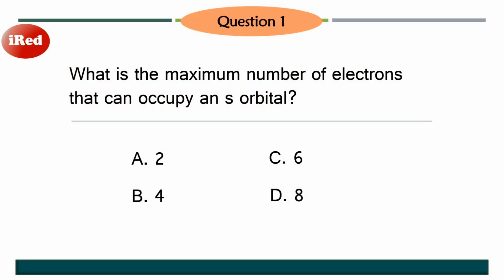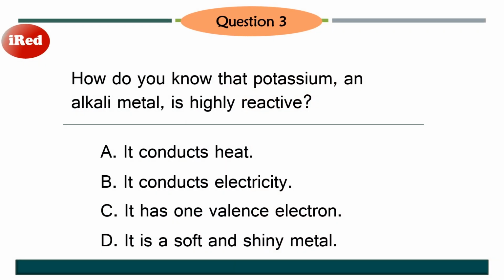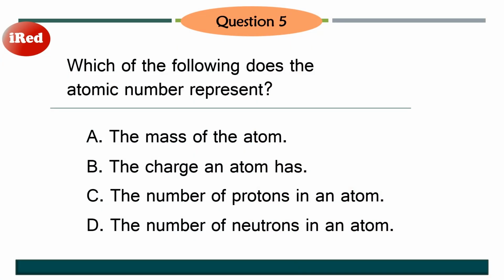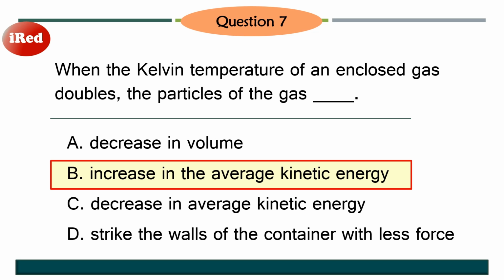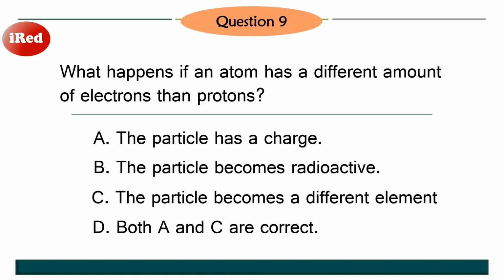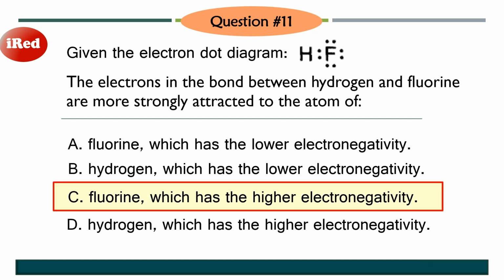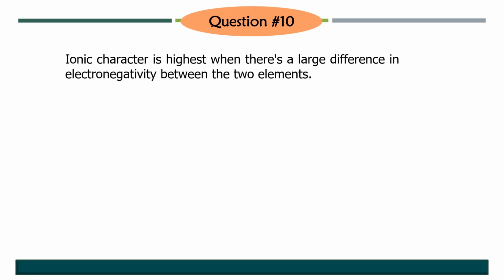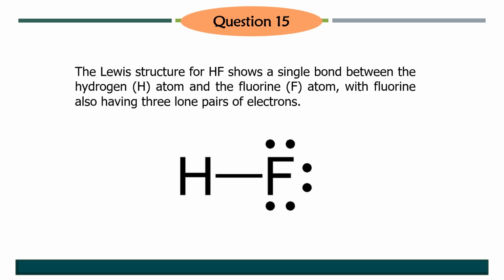College Entrance Exam Reviewer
Test and improve your knowledge in Science with this challenging quiz.

Entrance Exam Reviewer in Science